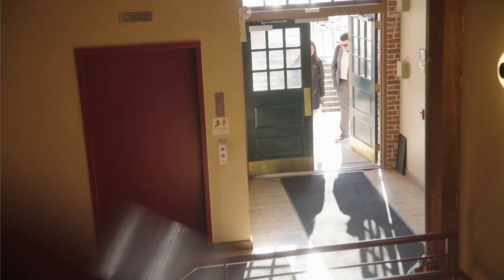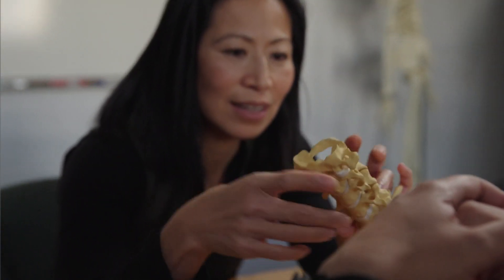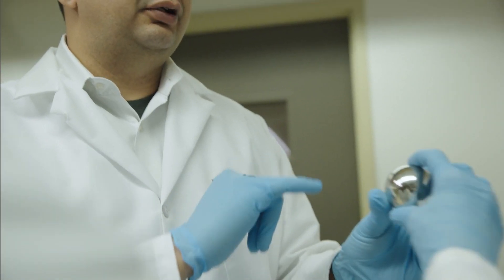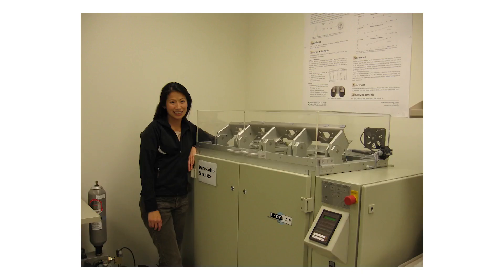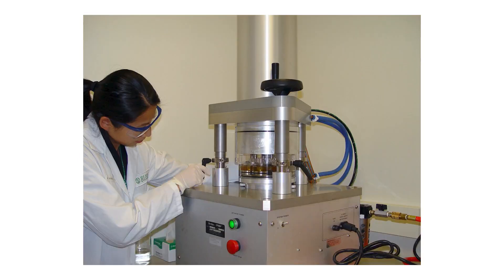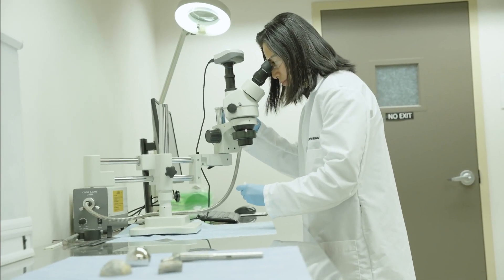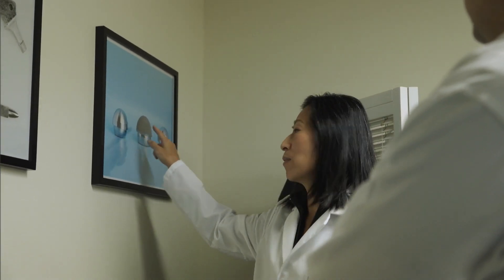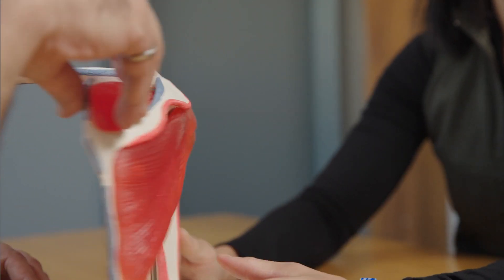Valentina Ngai, Ph.D., P.Eng. | Biomedical Engineer & Biomechanics Expert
Dr. Valentina Ngai is a biomedical engineer specializing in biomechanics and biotribology. She has been conducting research in biomechanics for over fifteen years, more than five of those years for the Department of Orthopedic Surgery at Rush University Medical Center. Her research focuses on the biomechanics of human motion as well as laboratory testing and evaluation of joint prostheses. She applies her expertise to claims involving medical devices failures and injury causation investigations.